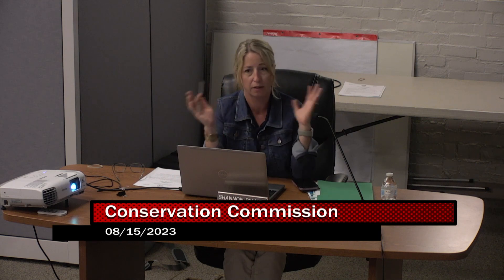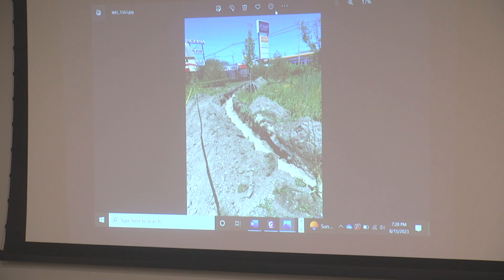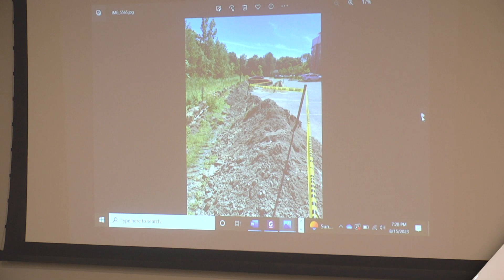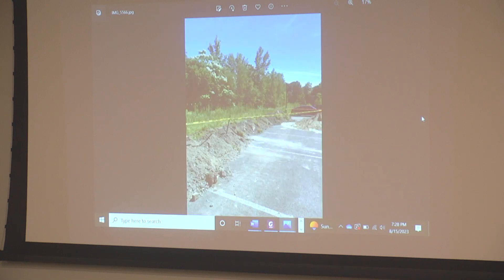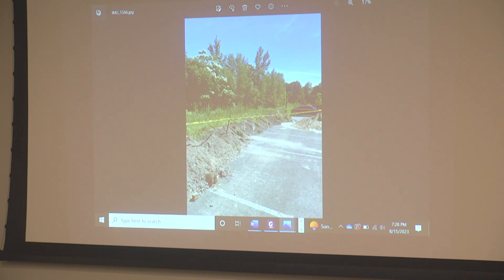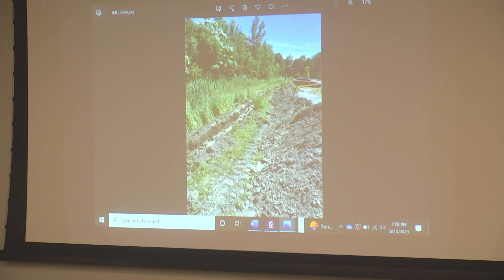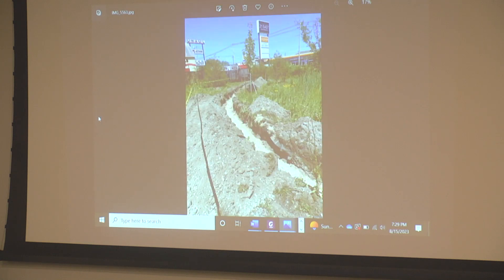Conservation Commission denies request by 21 East